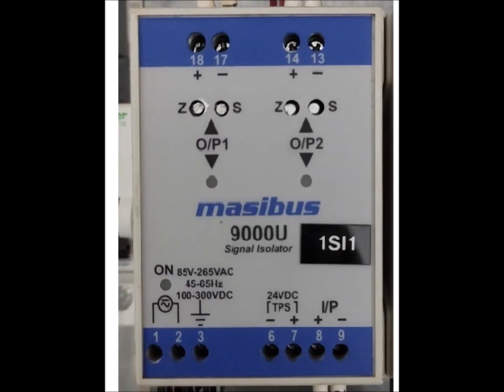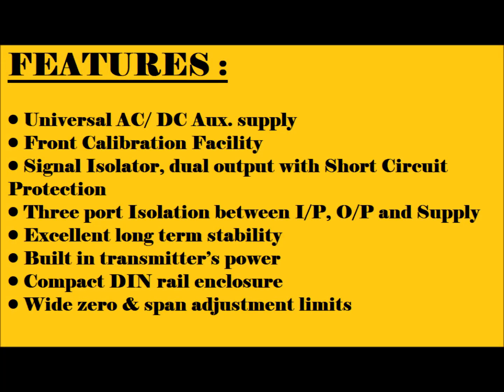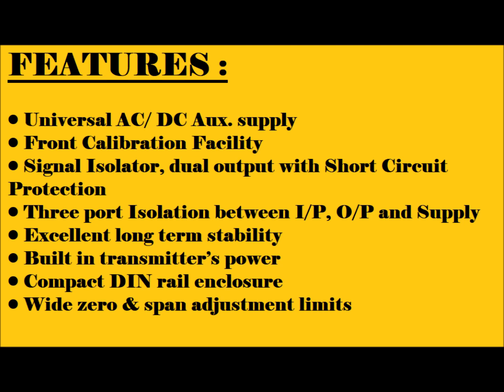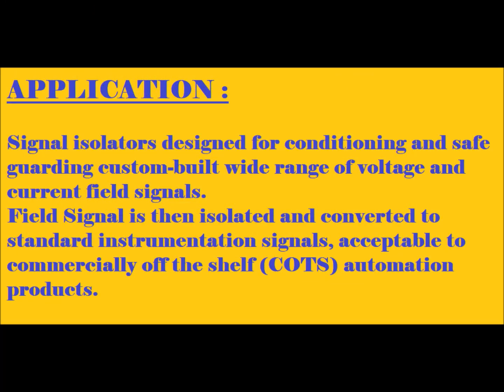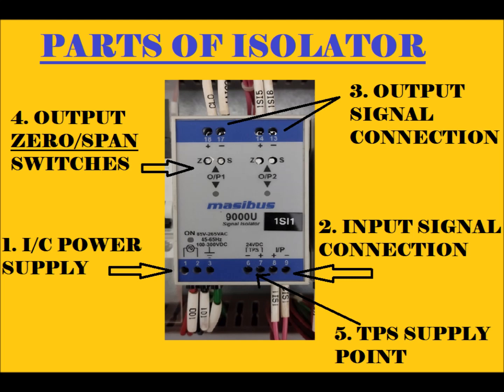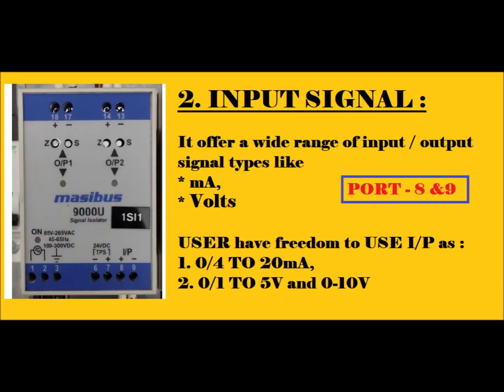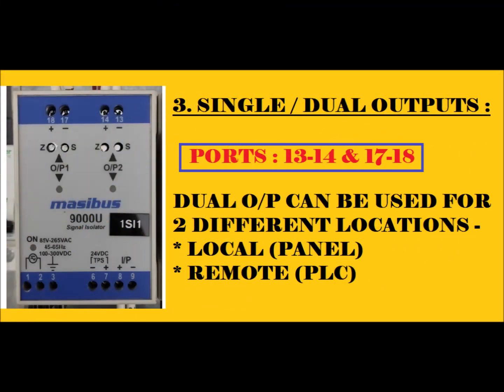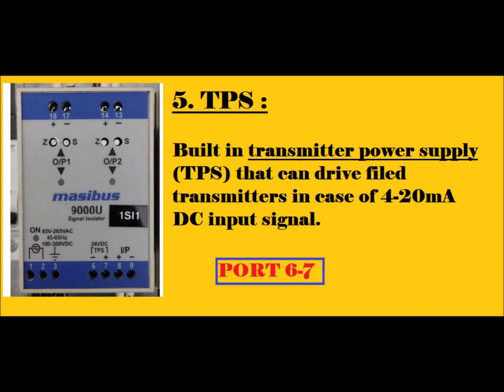SIGNAL ISOLATOR - MASSIBUS : 9000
Signal isolation may be used to pass the signal from the source to the measuring device without a physical connection. ... Magnetic isolation transforms the signal from a voltage to a magnetic field so the signal can be transmitted without physical connection (for example, using a transformer